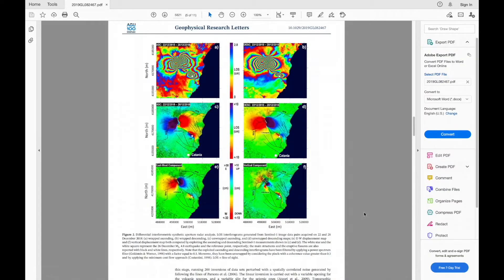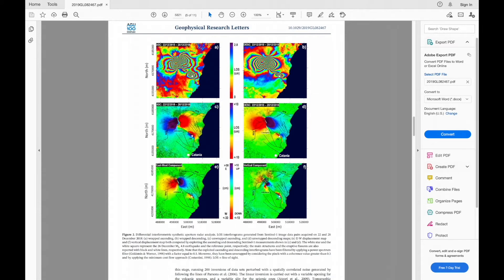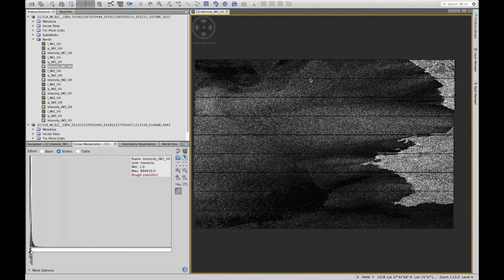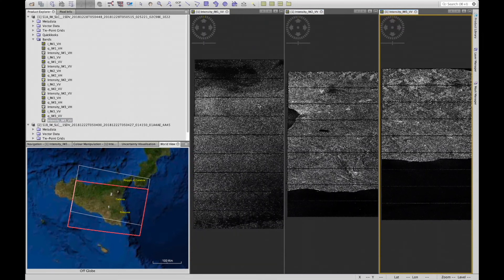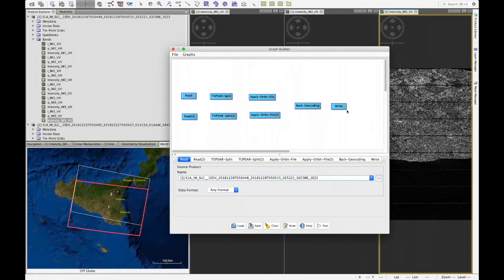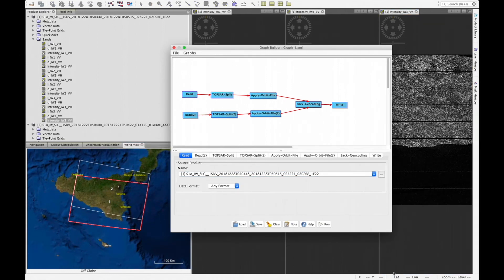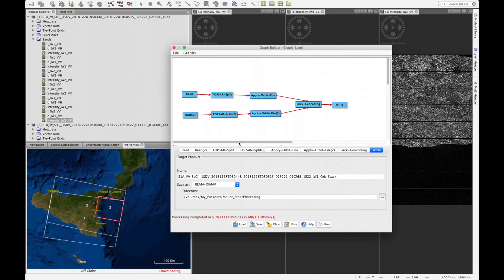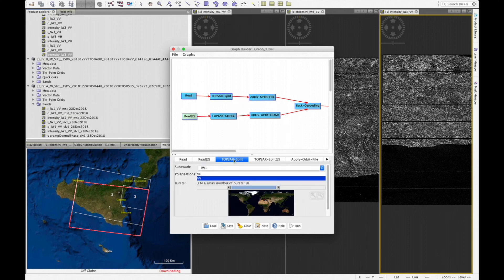Part 1/2: InSAR monitoring of volcanic deformation at Etna - Dr. Gianluca Valentino (practical)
Part 1/2
Dr. Gianluca Valentino (University of Malta) leads this practical session about monitoring the volcanic deformation at Mount Etna using SAR interferometry (InSAR), with Sentinel-1 data and the ESA SNAP software.

This video includes:
- 00:00 Intro
- 01:50 Sentinel-1 data download
- 09:10 Display and exploration of Sentinel-1 data in SNAP
- 12:27 Data processing via the SNAP graph builder (including read, TOPSAR-Split, apply orbit file, back-geocoding, write)
 - 21:28 Results visualisation

This video was recorded for the 11th ESA Training Course on Earth Observation 2021 held online from 22-26 March 2021.